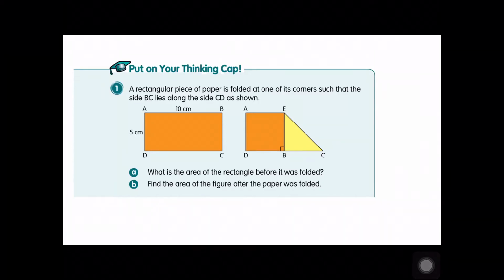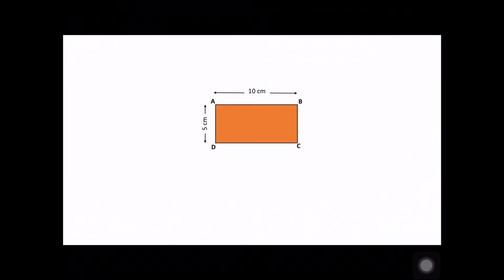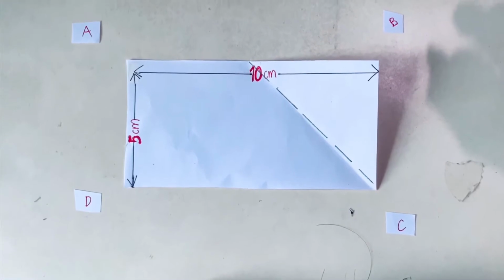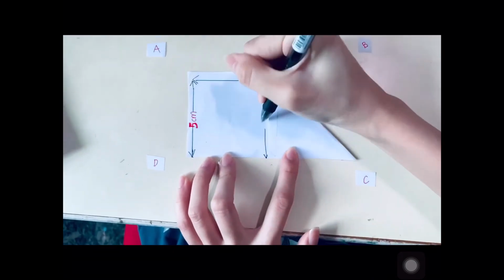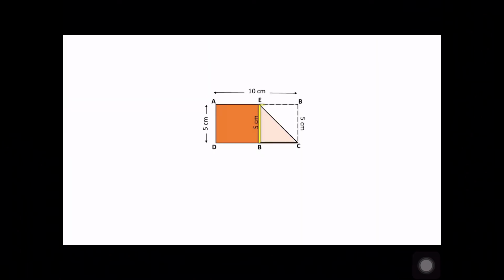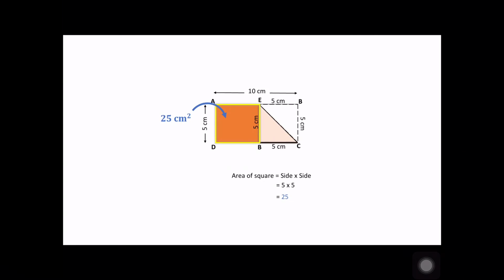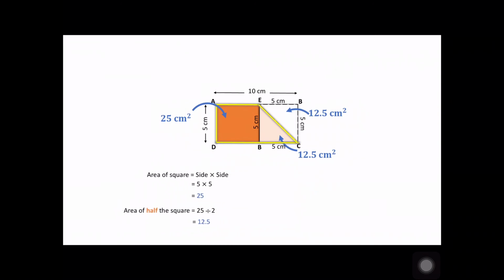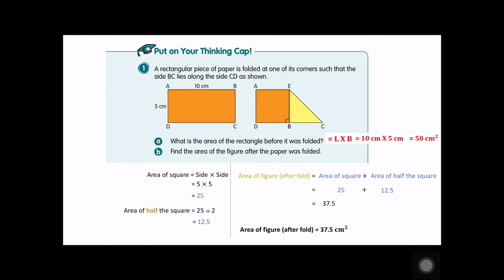Folding a rectangle! (area of composite figure)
In this video it helps you visualise the spatial information by folding a rectangle.

You will learn to understand triangle EBC is half of square ADBE.